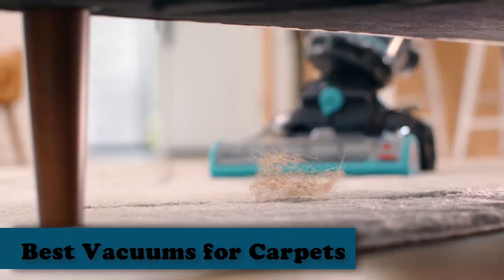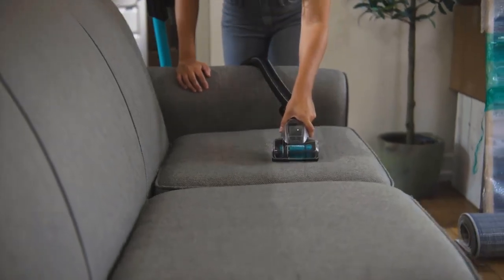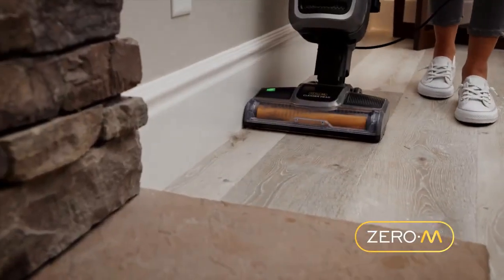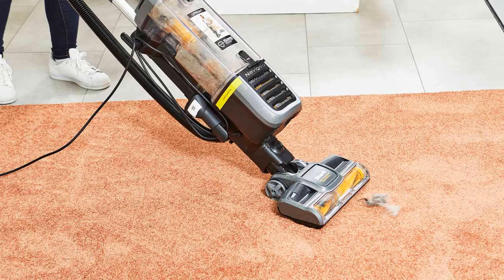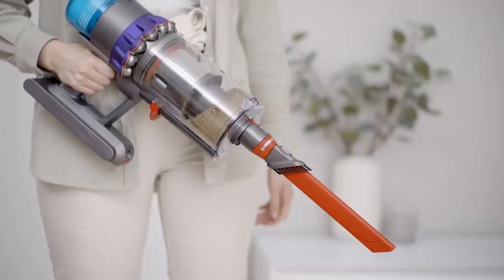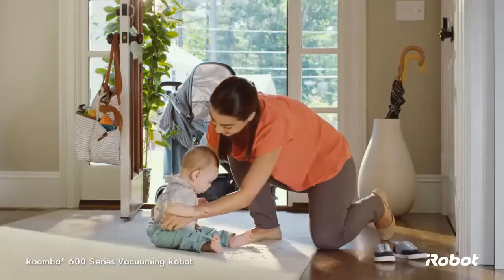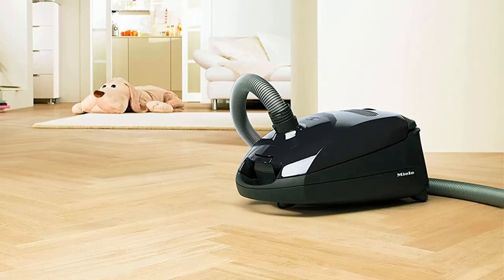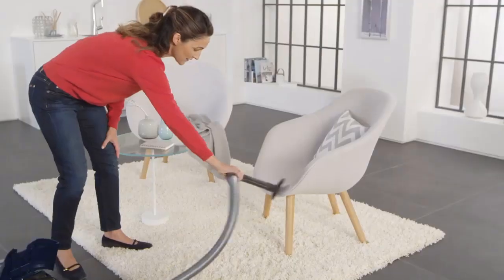Top 5 Best Vacuum Cleaner For Carpet Of 2024 Reviews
1. Best Overall: Bissell CleanView Rewind Upright Vacuum

 The Bissell CleanView Rewind Upright Vacuum is the best vacuum for carpets overall because it combines impressive features with a low price. Whether on high-pile carpets or hardwood floors, the vacuum was able to pick up most of the debris in one pass.

While it picked up all of the debris on flat carpeted areas in under a minute, it tended to spit out dirt if lifted or maneuvered around stairs. To avoid this, we suggest using the vacuum’s 10-foot crevice tool, which is designed to clean overlooked areas like stairs and corners.

Features we loved include cord rewind, which sucks the cord back in with the press of a button, and the large removable dustbin for less mess. It also wasn’t too noisy—we were able to have a conversation while vacuuming, and the sound couldn’t be heard on other floors.

Although this vacuum was a beast on carpets and tile floors, it had a hard time with hardwood, especially when it came to picking up hair. Hair tended to get tangled on the brush, causing us to spend a lot of time pulling it out by hand. It’s probably best for mostly carpeted homes.

2. Best vacuum for pet hair and carpet: Shark ZU62 Navigator Zero-M Self-Cleaning Brushroll Pet Pro Upright Vacuum

3. Best cordless vacuum for carpet: Dyson Gen5detect Cordless Vacuum

4. Best robot vacuum for carpet: iRobot Roomba 694 Robot Vacuum

5. Best Vacuum For Hardwood Floors And Carpet: Miele Classic C1 Pure Suction Vacuum.

Some of the footage used in this video is not original content produced by Tech Insights. Portions of stock footage of products were gathered from multiple sources including, manufacturers, fellow creators, and various other sources.